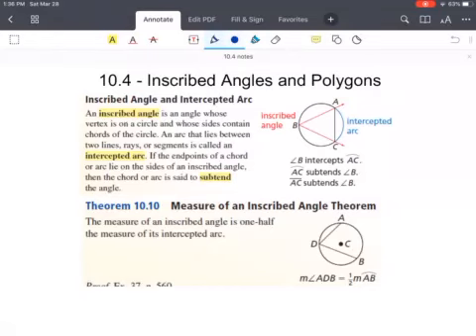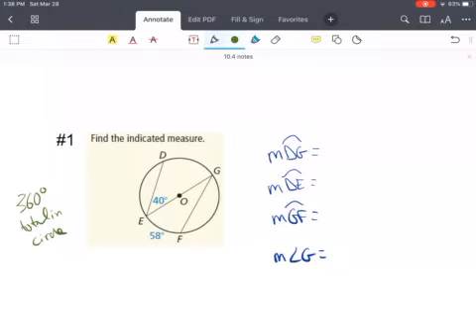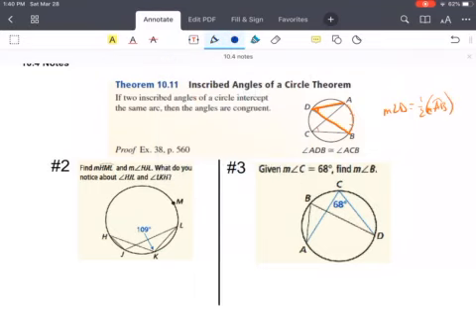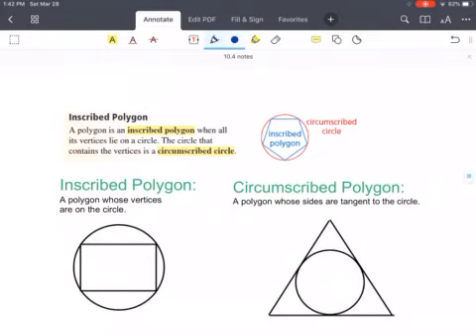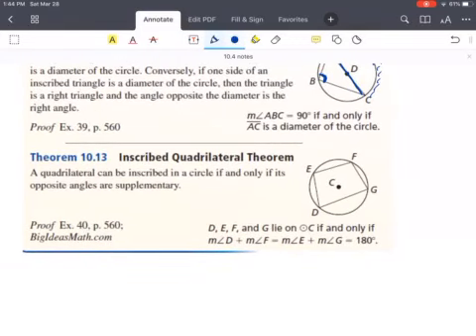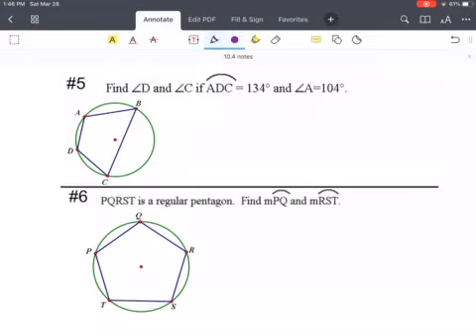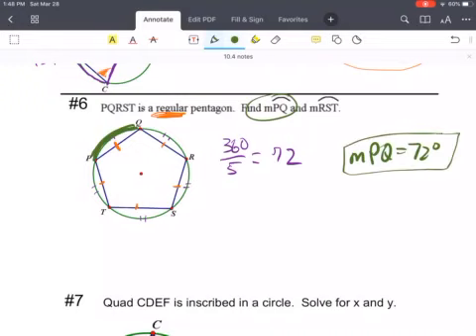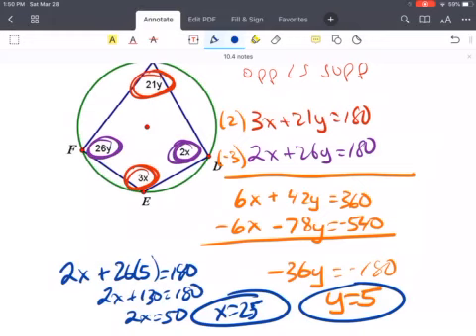10.4 Notes - PSGA